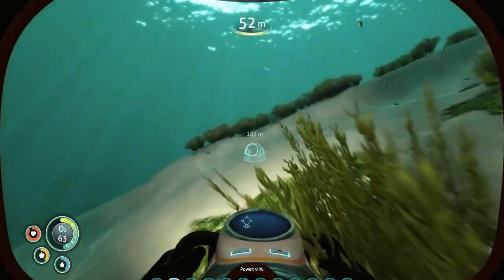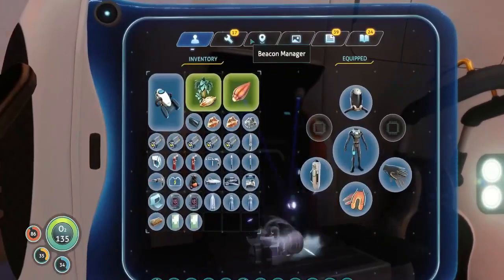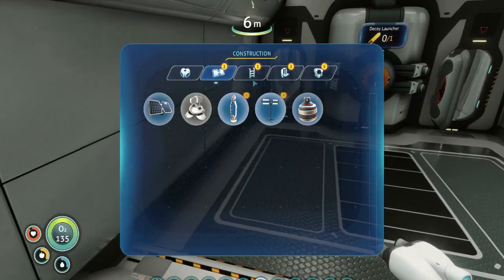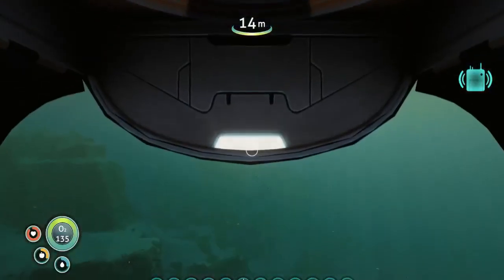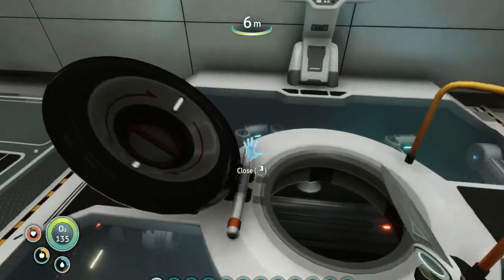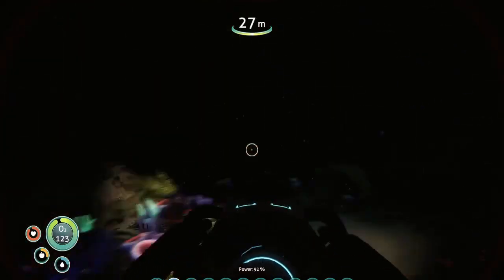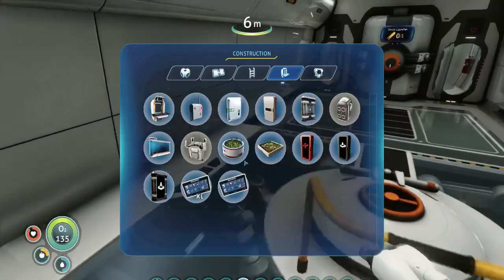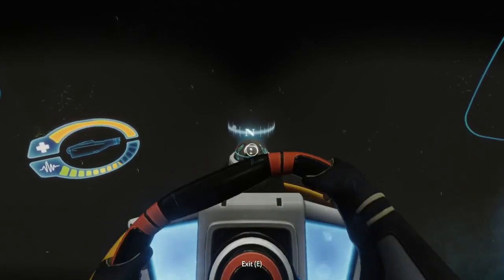the best cyclops base EVER